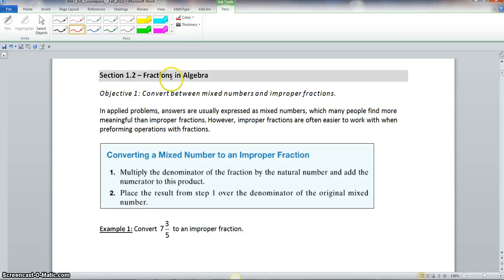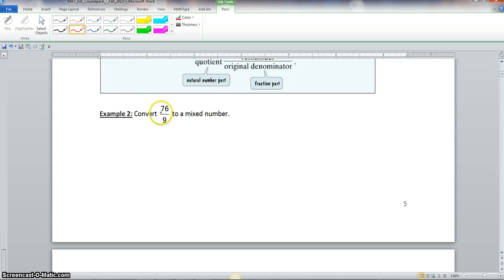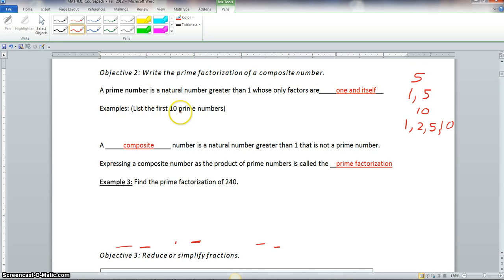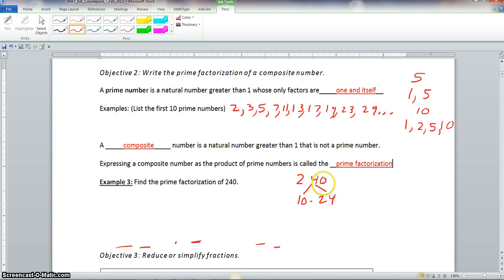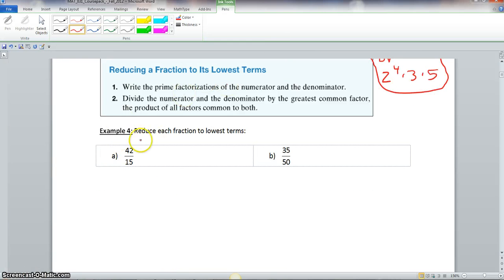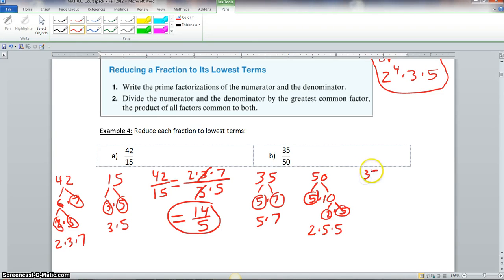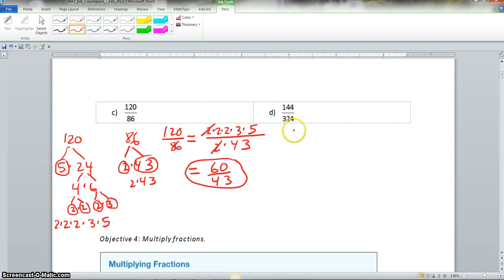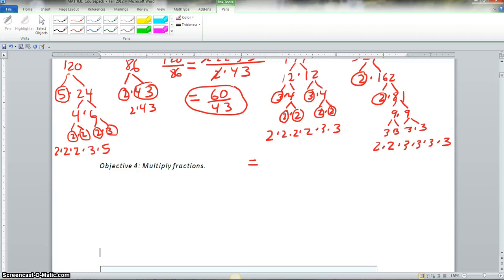MAT 031 Section 1 2 Video 1